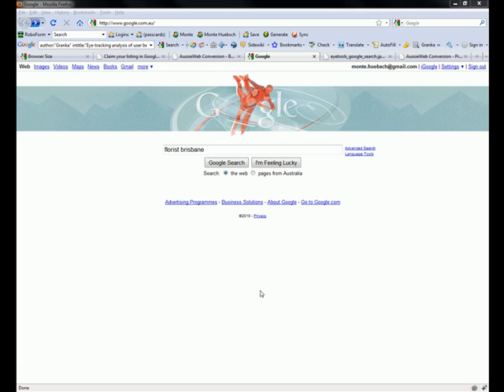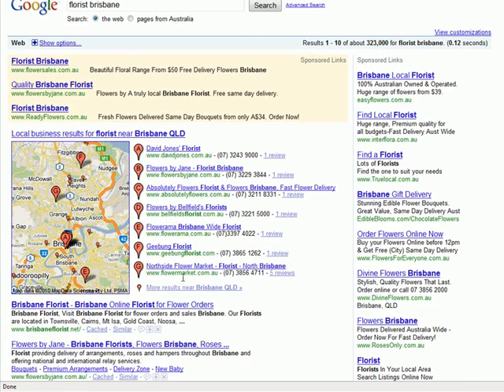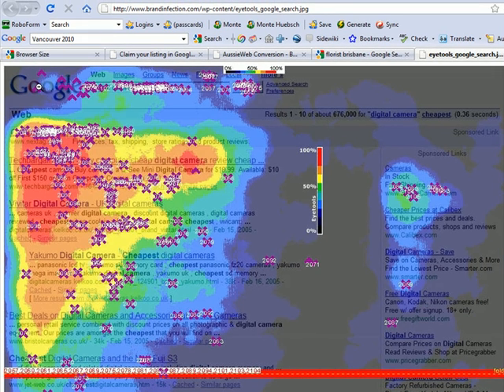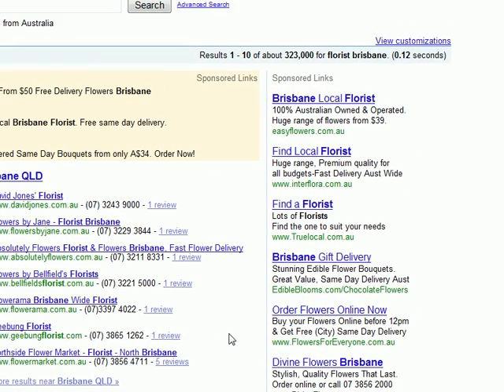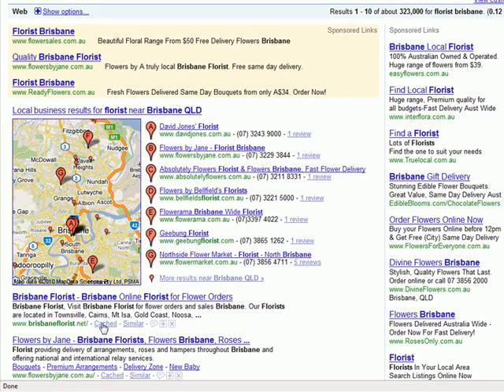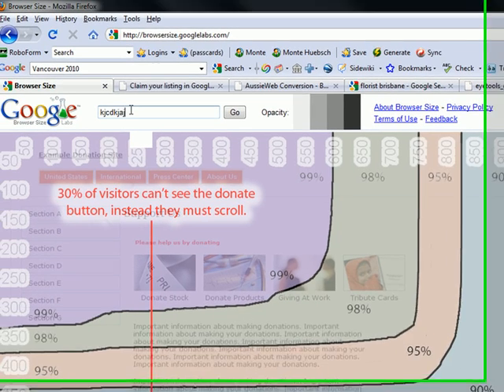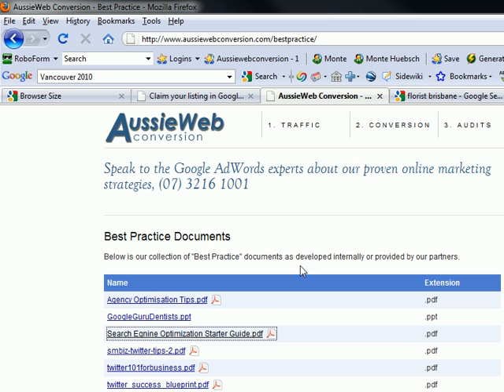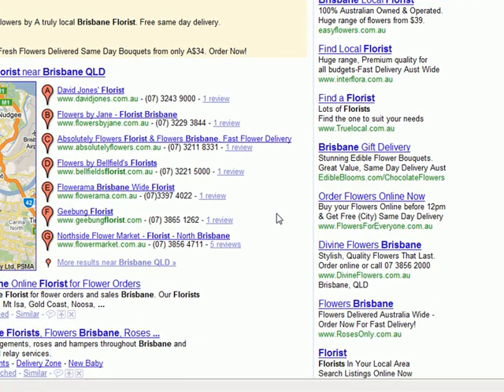1st page on Google Search Engine Result Page (serp)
The video show you the three way to be on the 1st Page of a Google Search Engine Results Page (SERP's).  There are only 3 ways.  A listing the Google's Local Business Centre (LBC)or natural/organic search results using Search Engine Optomisation (SEO)